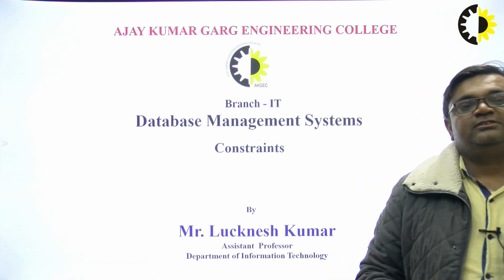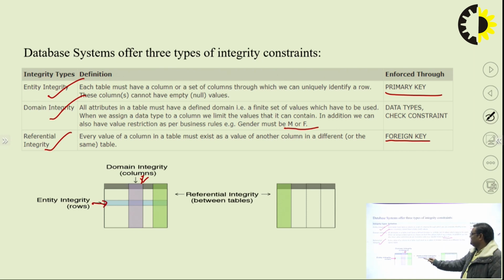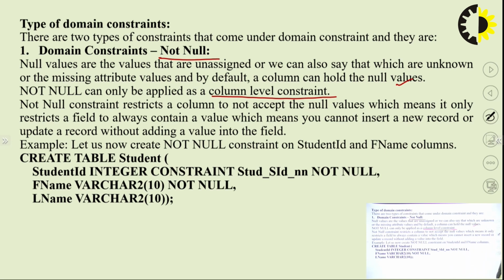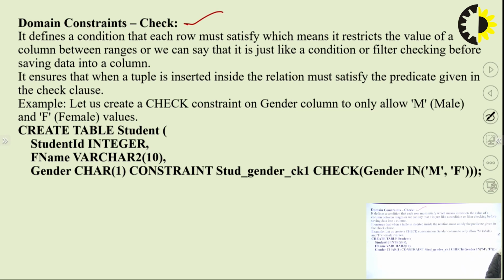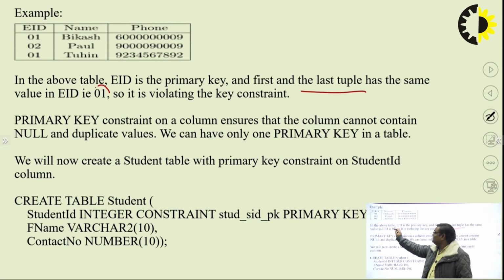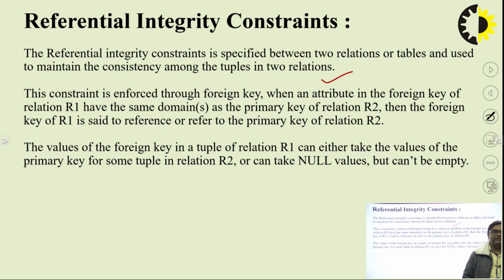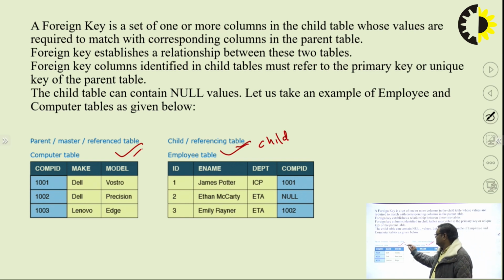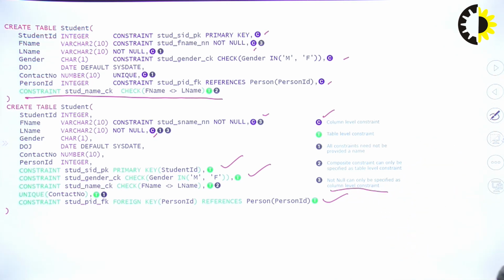''Constraints'' Database Management System By Mr Lucknesh Kumar, AKGEC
Discuss about all type of constraint used in database like domain, key, Entity- integrity, and Reference integrity.